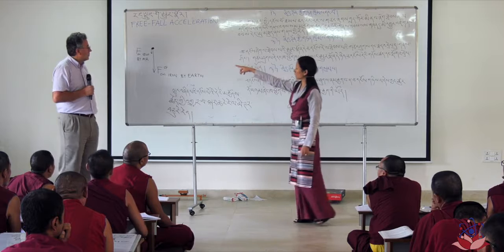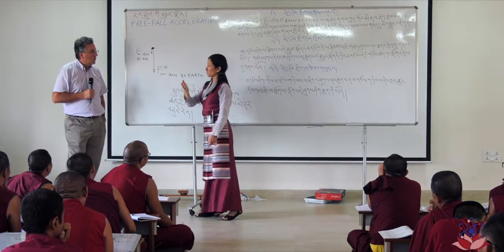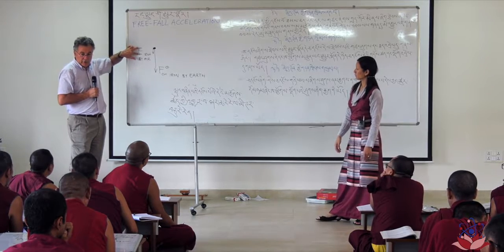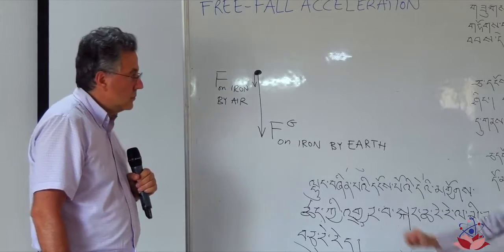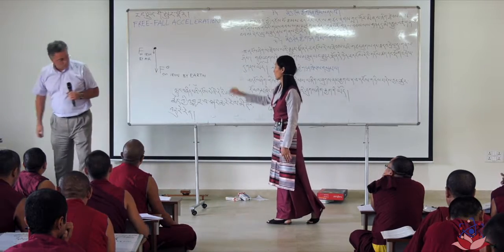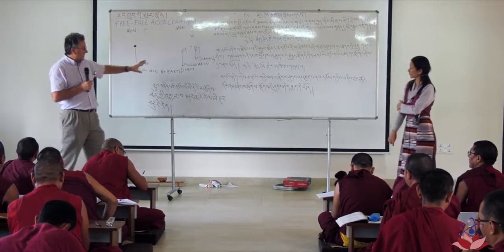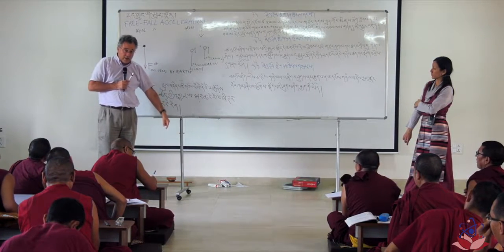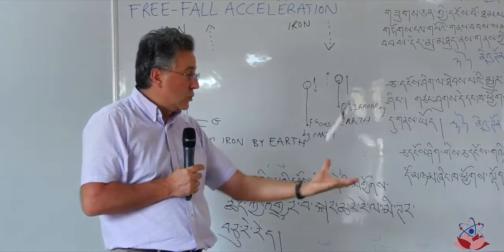Physics : Y2 D4 S4 - 2017 དངོས་ཁམས་ཚན་རིག ལོ་ ༢ ཉིན་ ༤ སློབ་ཐུན་ ༤། ༢༠༡༧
དངོས་ཁམས་ཚན་རིག ལོ་རིམ་གཉིས་པ། ཉིན་བཞི་པ། སློབ་ཐུན་བཞི་པ། ༢༠༡༧
བརྗོད་གཞི། འཐེན་ཤུགས། (ཚན་པ་གཉིས་པ།)
གོ་སྒྲིག་ཞུ་མཁན། ཨེ་མོ་རི་དང་བོད་ཀྱི་ཚན་རིག་ལས་རིམ།
བརྙན་འཇུག་གོ་སྒྲིག་ཞུ་ཡུལ། འབྲས་སྤུངས་བློ་གསལ་གླིང་སྒོམ་སྒྲུབ་དང་ཚན་རིག་ལྟེ་གནས་ཁང་།